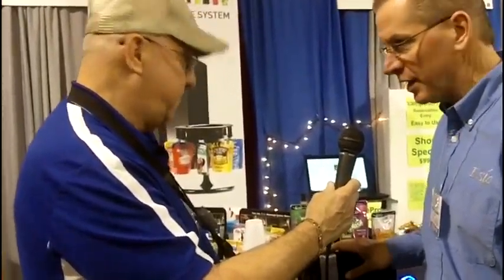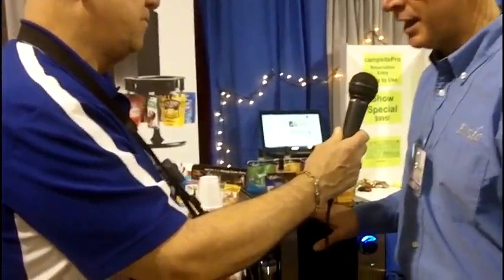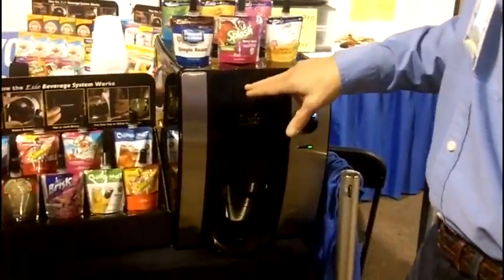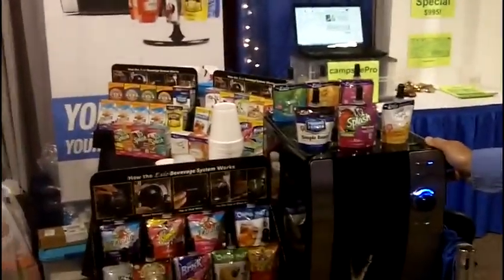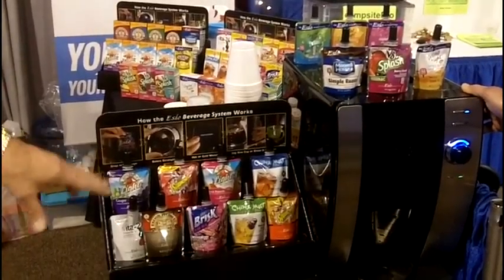NCA, Esio Beverages with Bob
Great new way to serve tasty drinks, hot or cold, to your guests.